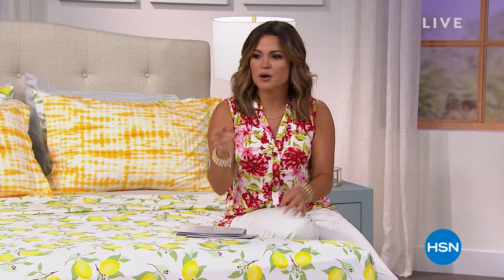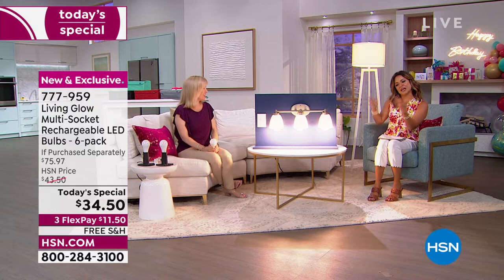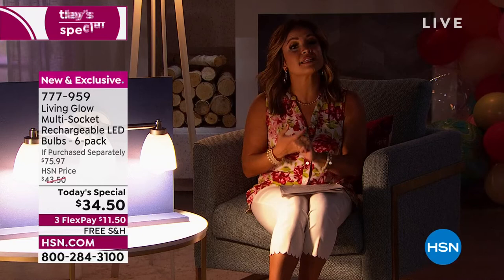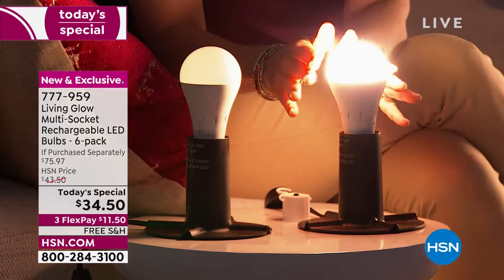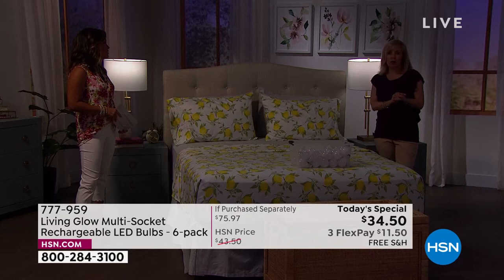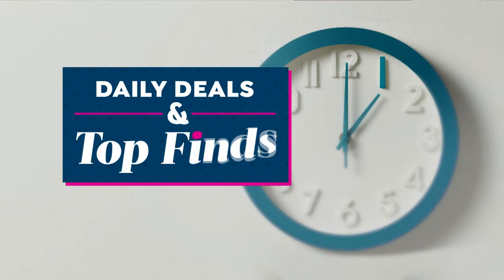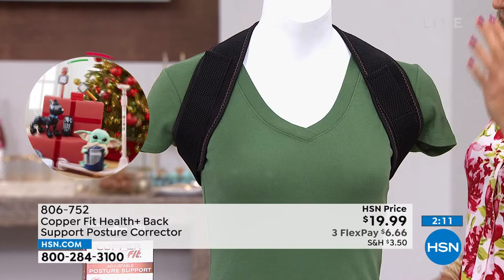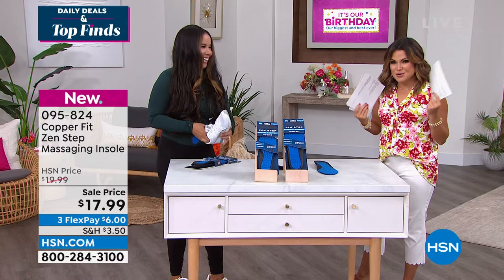HSN | Daily Deals & Top Finds Birthday Celebration 07.26.2022 - 01 PM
Celebrate with us and discover our top deals and fresh finds of the day.